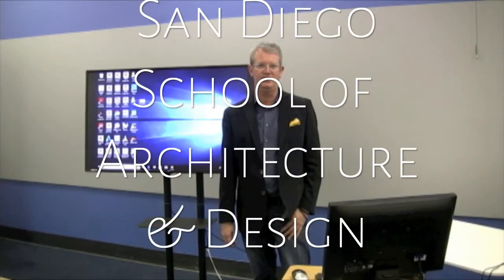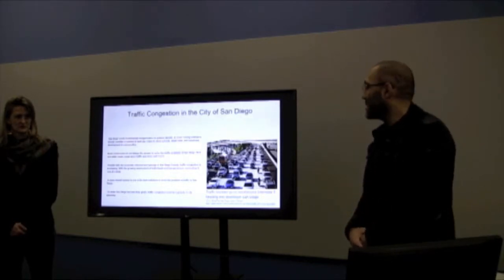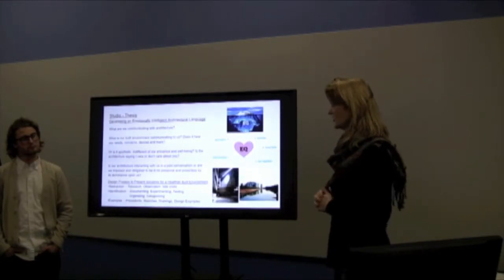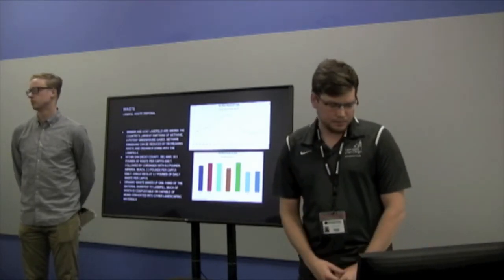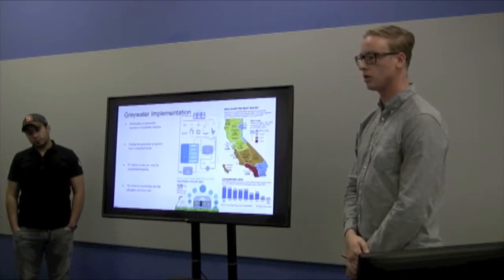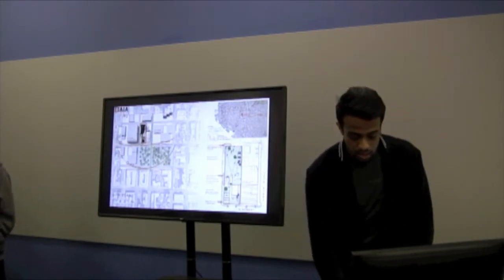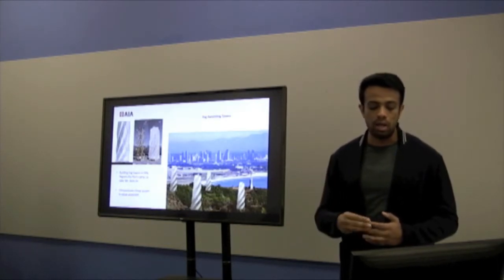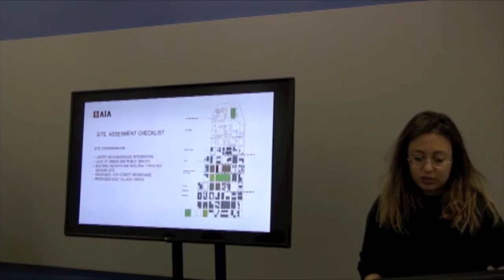Environmental Systems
Practice Session for a class at the San Diego School of Architecture and Design, December 2018
Housing the Next 1-Million